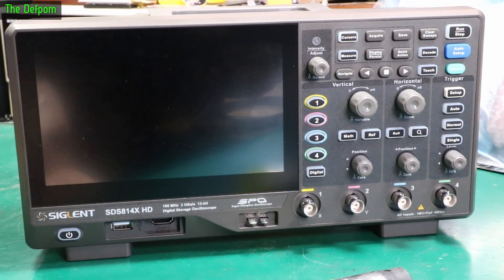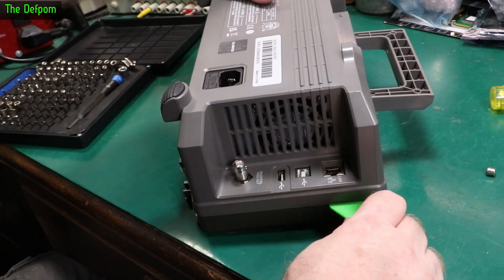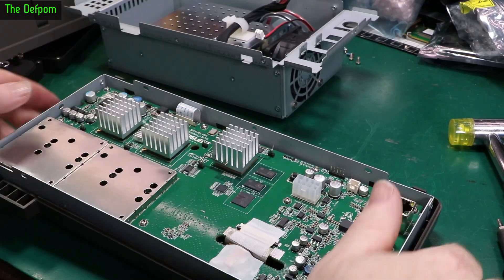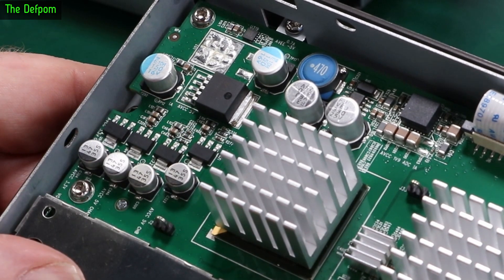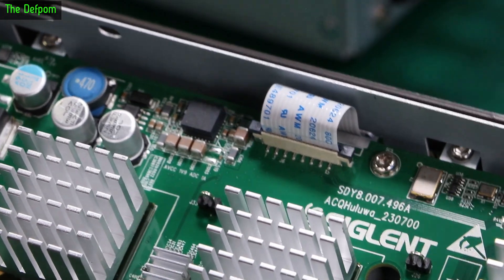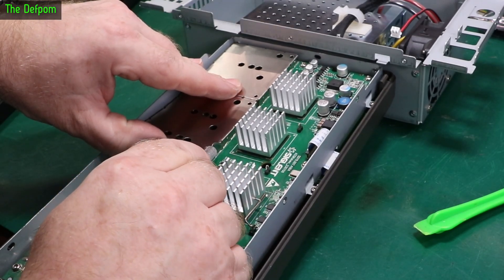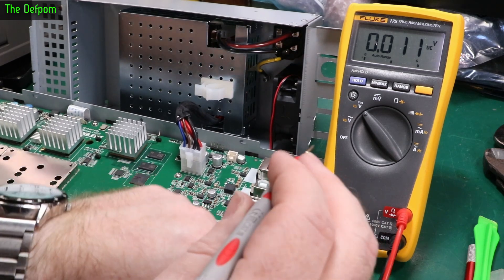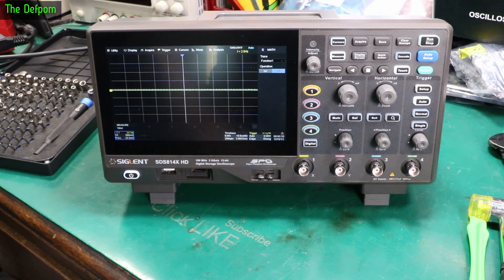🔴 NEW Siglent SDS800X HD Scope Teardown - No.1225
NEW Siglent SDS814X HD Scope Teardown

If you haven’t seen the review yet, you can watch it here: Siglent SDS814X HD Scope Review

I take a close look inside of new Siglent SDS814X HD series scope, this is basically the same as the SDS802X HD, SDS804X HD, SDS 812X HD, SDS814X HD, SDS822X HD, SDS824X HD models.

My Electronics Tools (video and purchase links)

HP/Agilent/Keysight
3457A.

Siglent
SDS1104X-E.
SPL-1008.